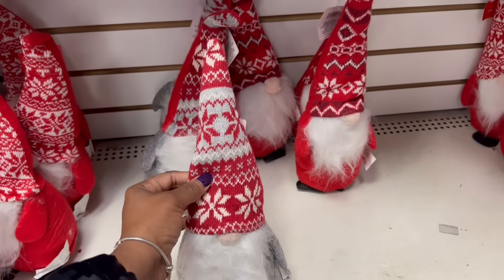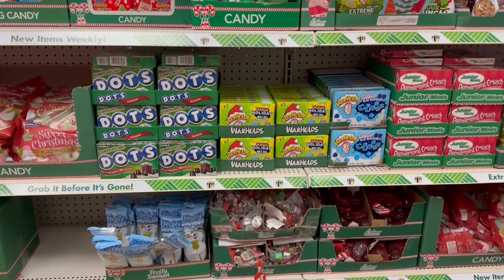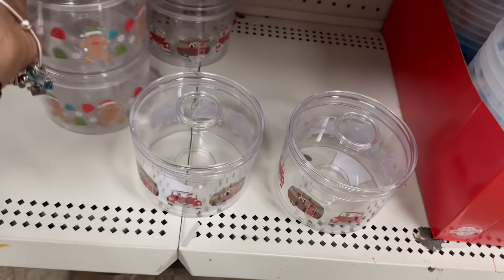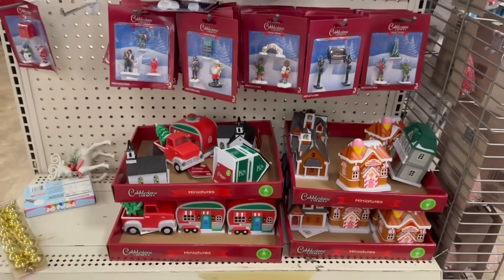DOLLAR TREE | WHATS NEW AT DOLLAR TREE | DOLLAR TREE COME WITH ME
Yess DOLLAR TREE with more new good good!  🛒  They are getting us ready for the Holidays!   They never disappoint ~ Dollar Tree is my happy place ~ my second home!  I love sharing my videos with you it always bring me joy.  So go grab a drink, sit back, relax and enjoy this episode! 🍷🍿

💙FAB FIT FUN ~ Treat Yourself 😉

💙 LIQUID I.V.

💙 TEDDY BLAKE NEW YORK BAGS 👜

📱I post new pics and insta stories DAILY ~ so make sure that your following me over there so you don't miss them!  Instagram sees it first!  😜

Hi I'm Tish!  I'm a wife and a full time working Mommy to two (a 17 yr and 13 yr old) beautiful daughters with Autism 💙 🧩 I love all things FAMILY and everything that comes with it.  I love  married and mommy life, decorating for the holidays, Dollar Tree - and just everyday lifestyle things …

So if this is something that interests you as well go ahead and binge watch!  I upload new videos a few times every week!  I'll see you soon!

You will not be charged!  There is no extra cost to you to use my link ~ This code was giving to me FOR YOU to use because of your continued support of my channel.  Thank you and enjoy!